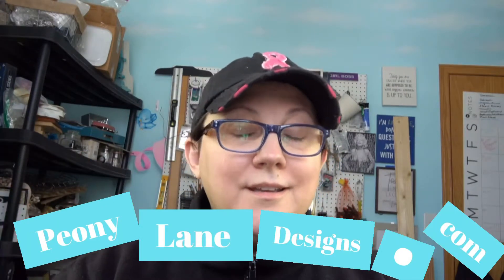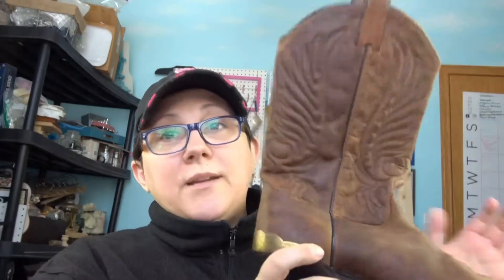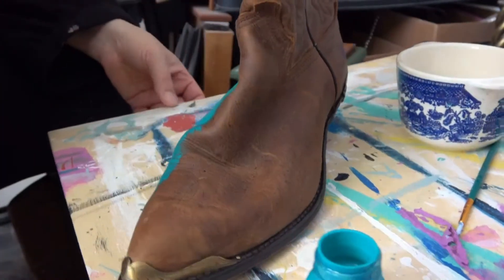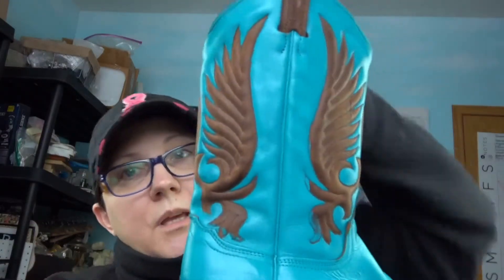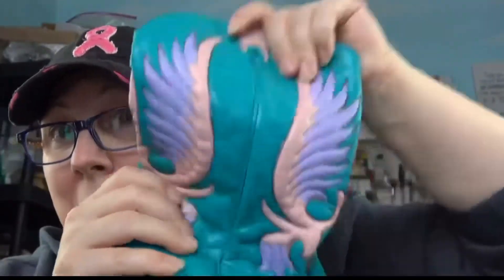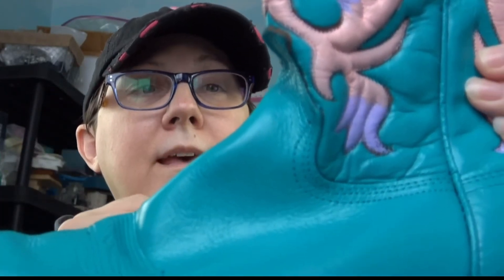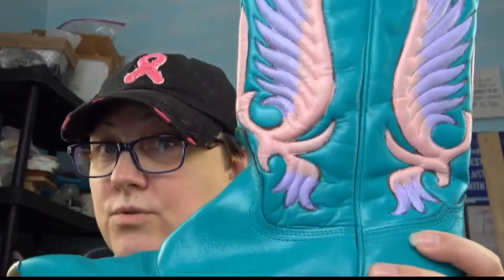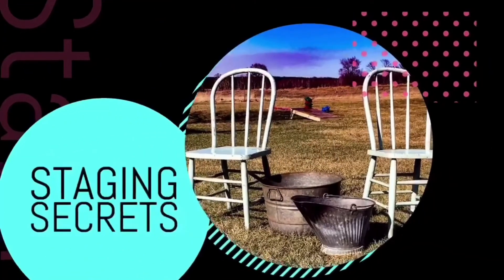Trying Angelus Leather Paint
Trying Angelus Leather Paint - I’ve seen Angelus paints around and have always wanted to try it. Today is the day!